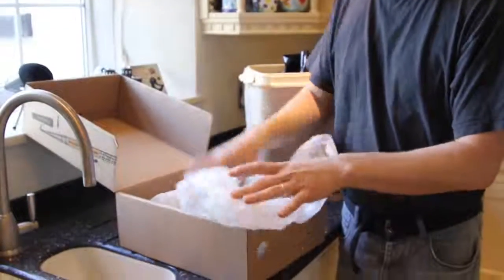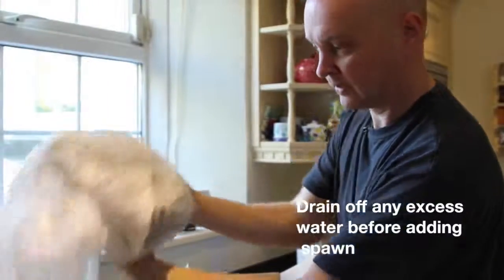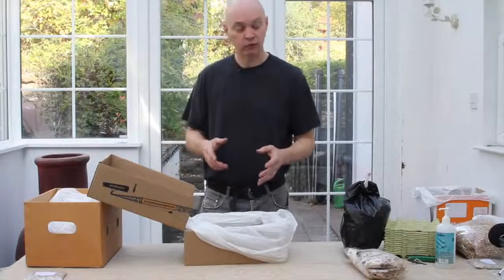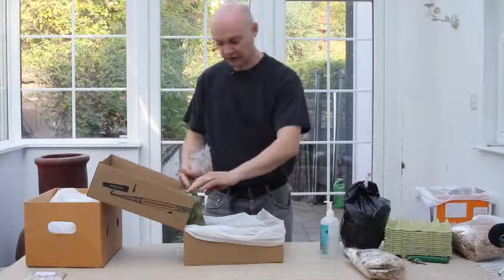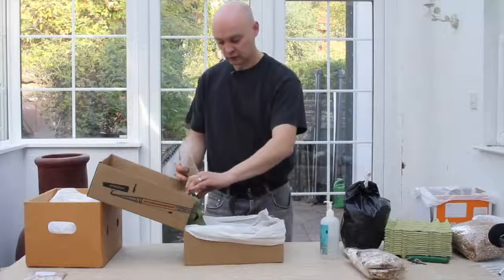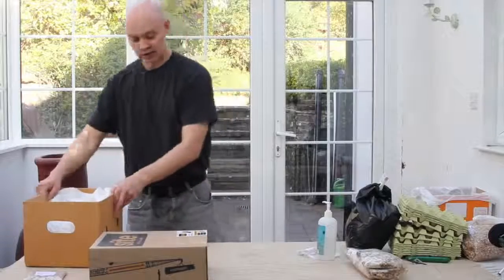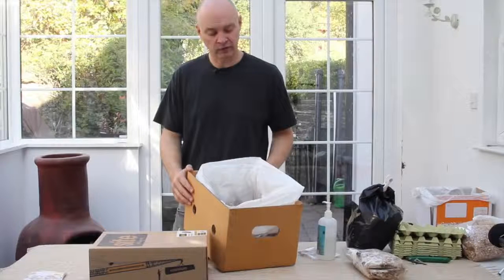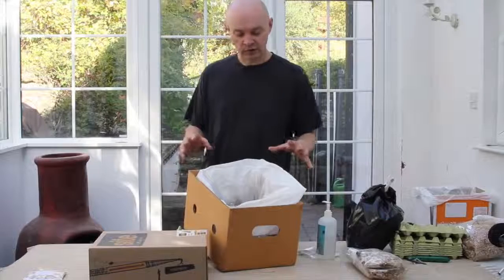How to grow mushroom | how to grow mushroom fast best way how to grow mushroom today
How to grow mushroom at home easily